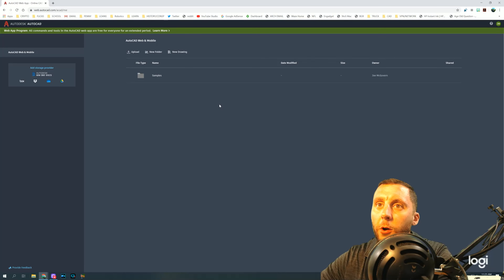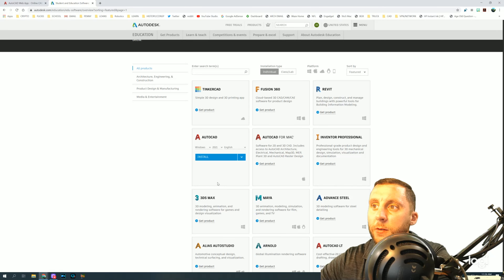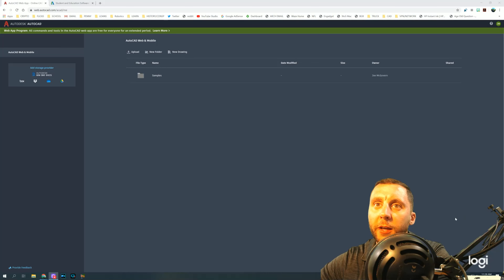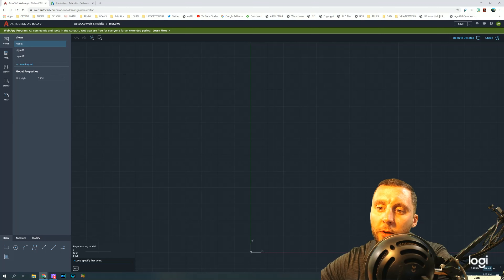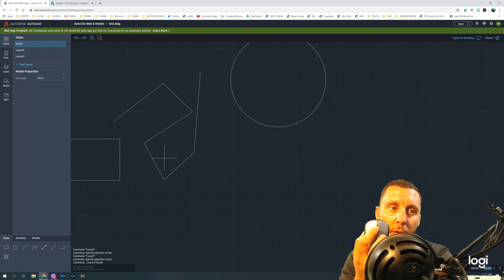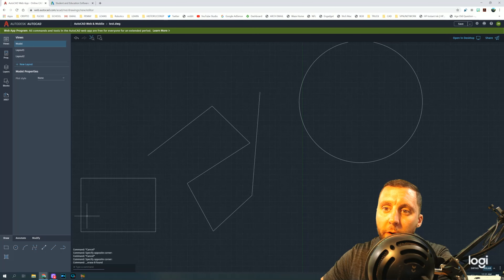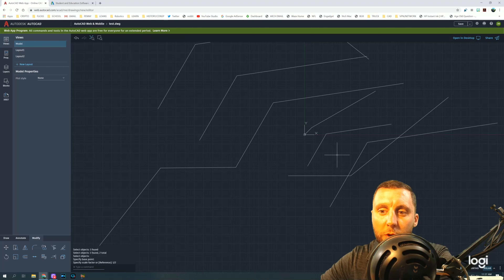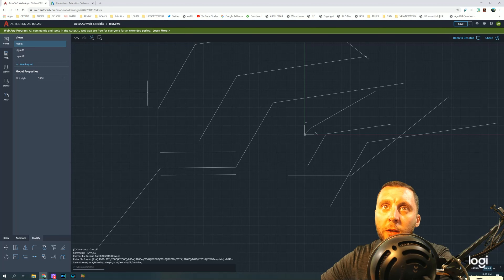#1 - AutoCAD Student Download -AutoCAD Web App Virtual Learning